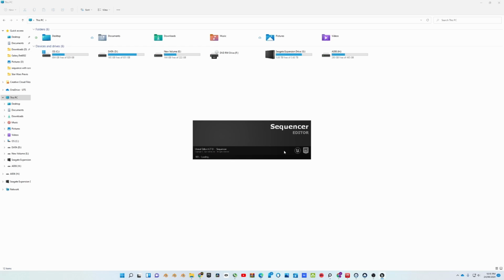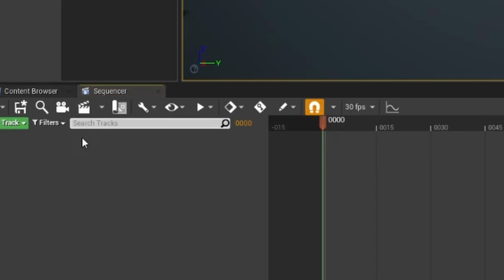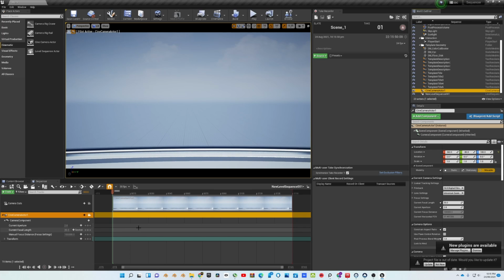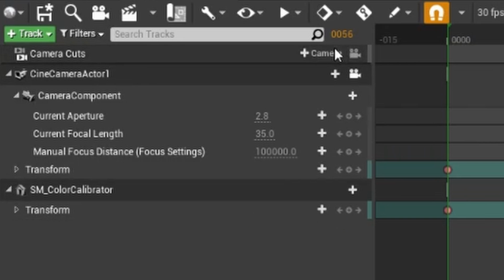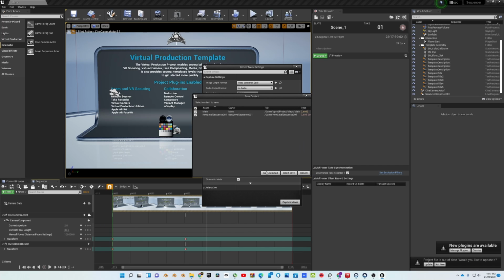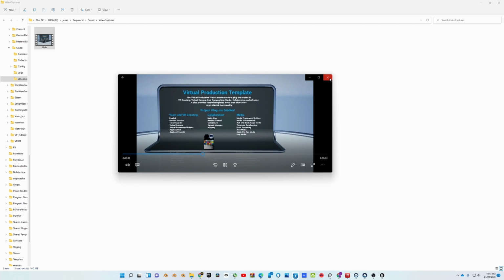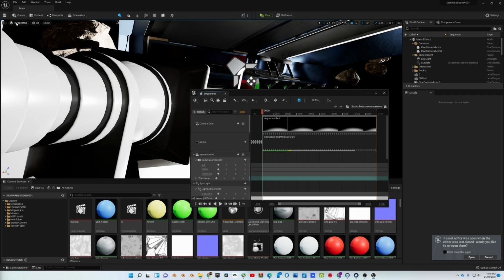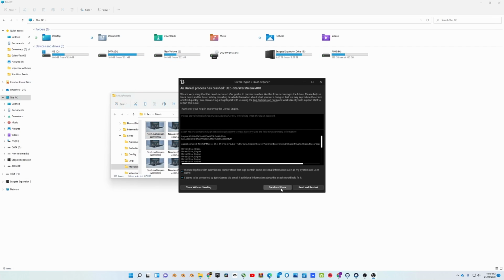How to quickly render your scenes in Unreal Engine- Using the Sequencer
In this video, you'll learn how to quickly and easily make high-quality renders in Unreal Engine. This works with all recent versions of Unreal Engine, in this video, you'll see UE4.27 and UE5.

00:00 Introduction
00:20 Opening the sequencer
00:33 Using the sequencer
01:00 Rendering your scene
01:08 Viewing your render
01:16 UE5
01:38 Outro and thanks